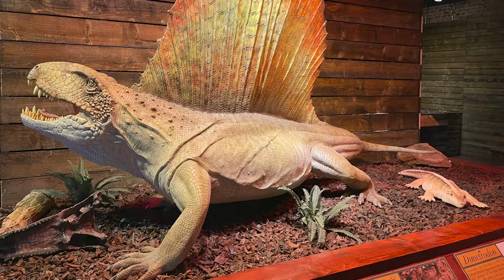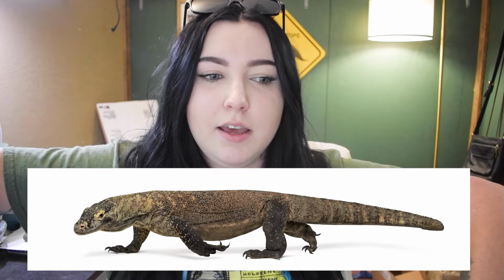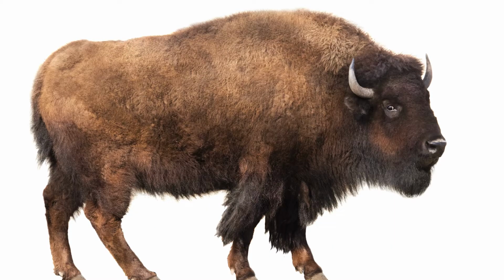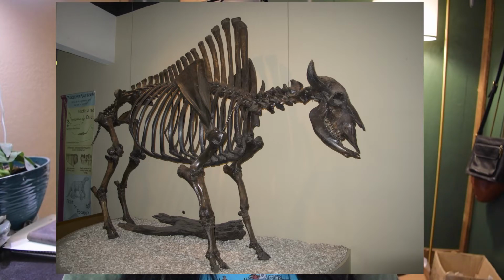Let’s Learn About Dimetrodon! Did we describe him wrong?!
Before I get it in the comments I know I said neural spines but I meant to say arch.